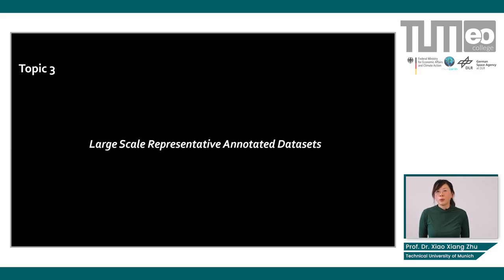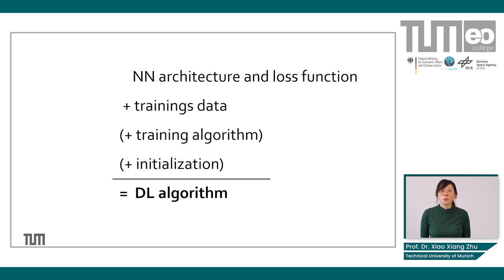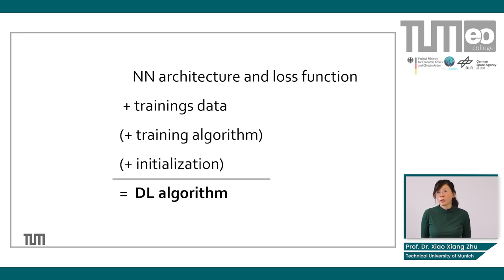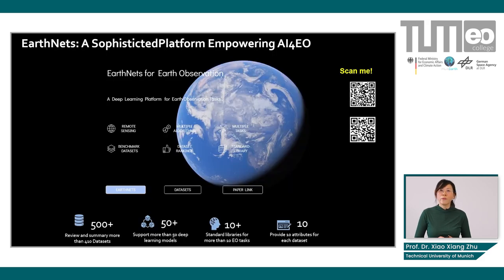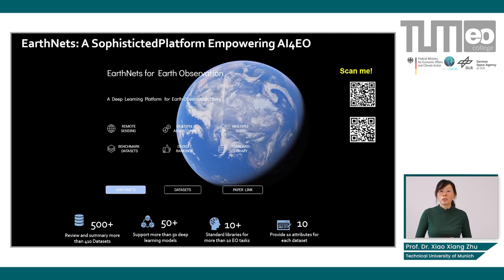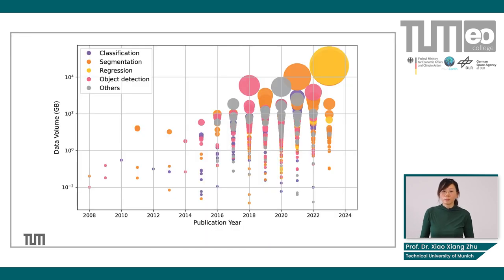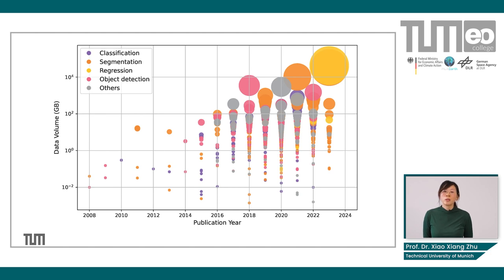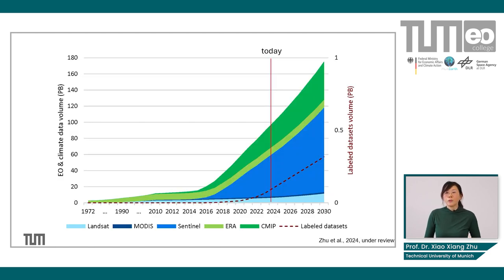AI and Data Science in Earth Observation - Large Scale Representative Annotated Datasets